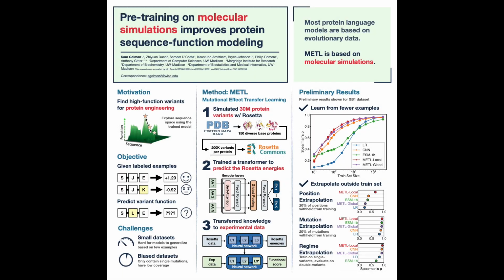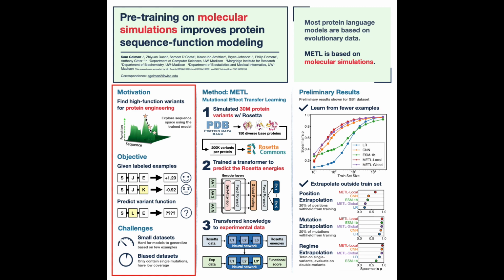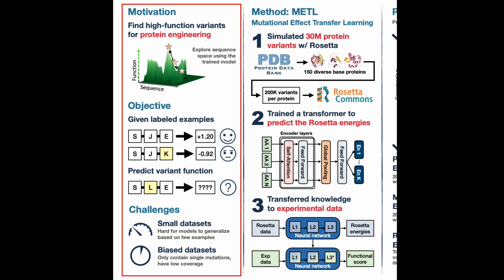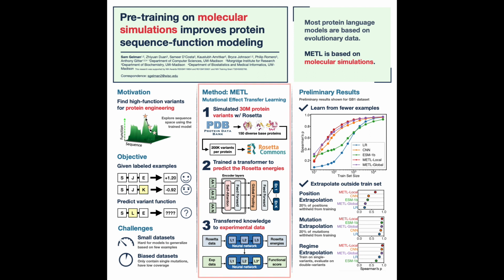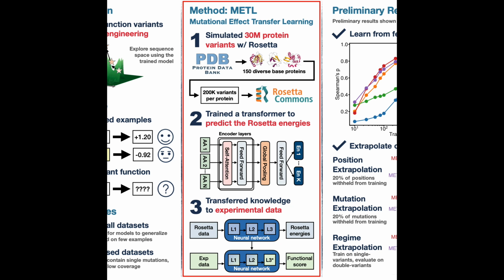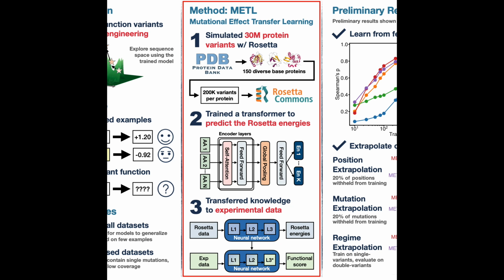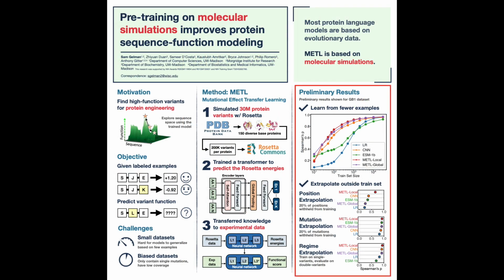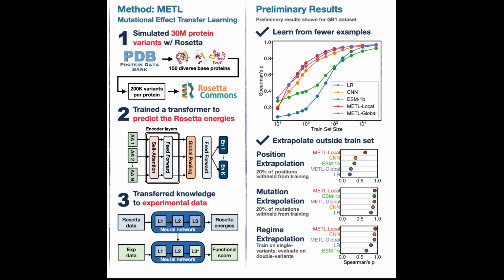Pre-training on molecular simulations improves protein... - Sam Gelman - MLCSB - Poster - ISMB 2022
Pre-training on molecular simulations improves protein sequence-function modeling - Sam Gelman - MLCSB - Poster - ISMB 2022